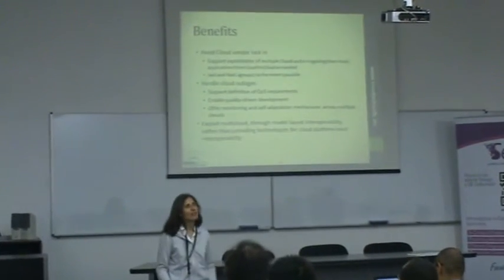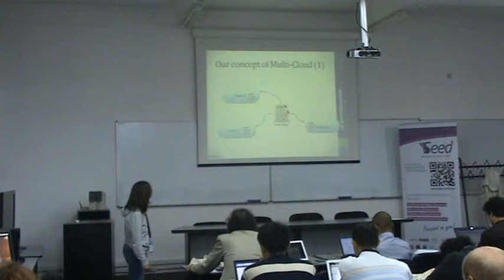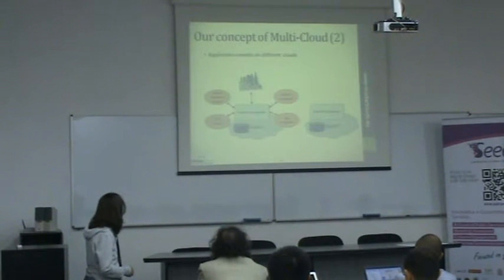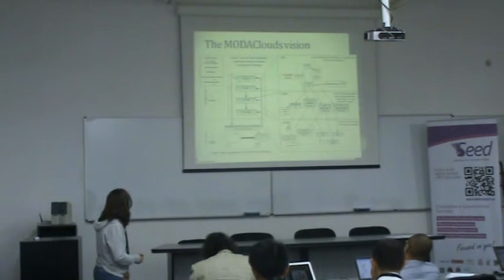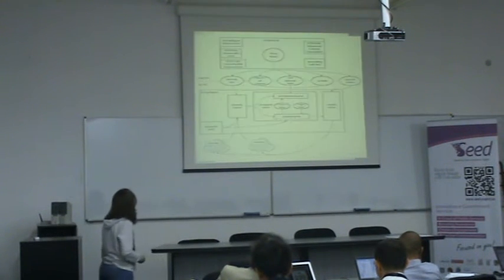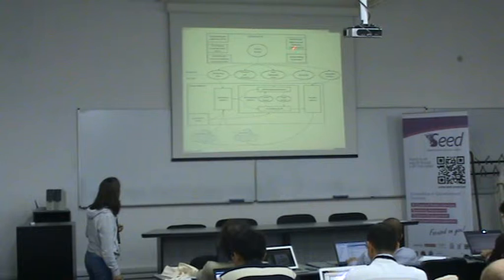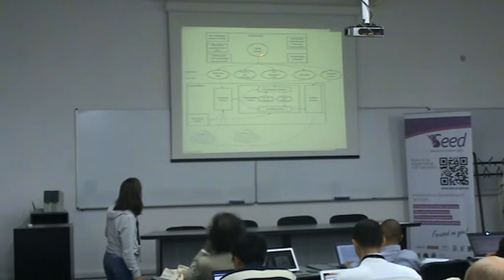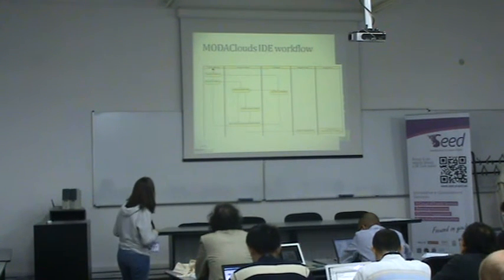MODAClouds presentation - Part I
Elisabetta Di Nitto presenting MODAClouds at MICAS 2013, September 2013 - Part I